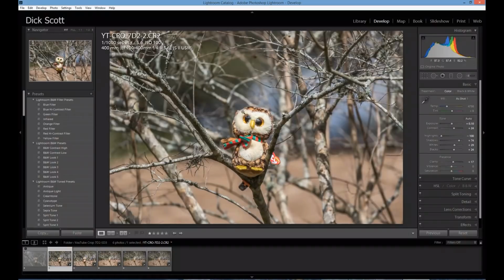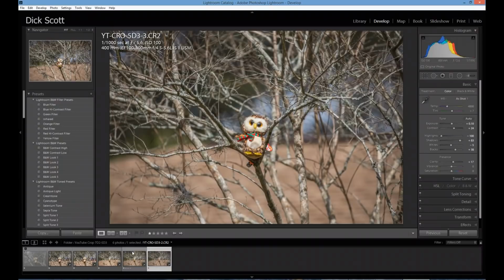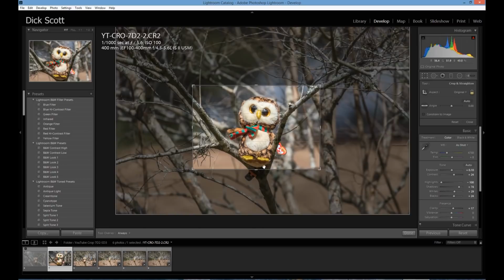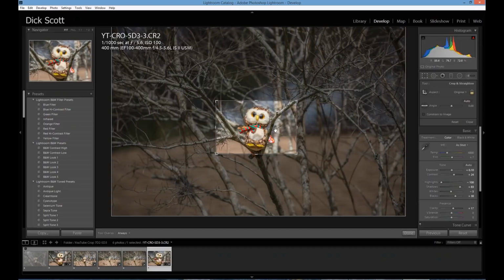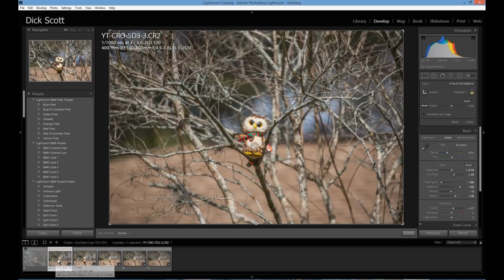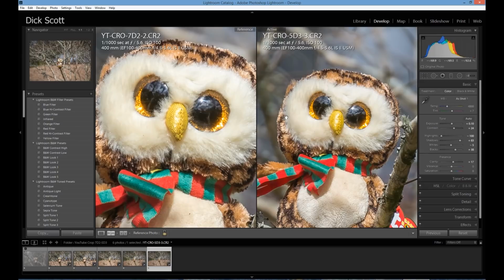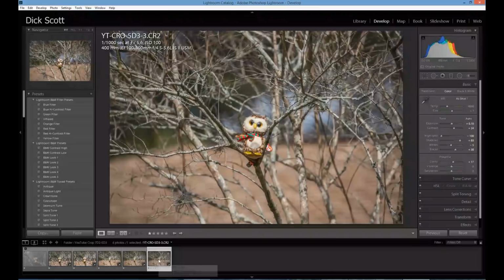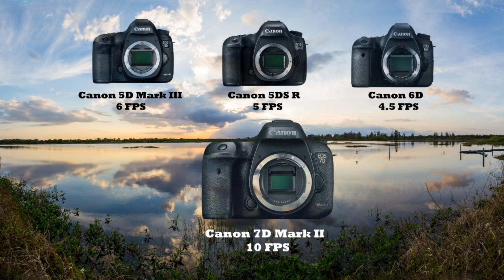Crop Sensor vs Full Frame for Bird Photography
This video was meant for photographers on a budget like myself. If you can afford the top of the line cameras and lenses this is not for you. I discuss using a crop sensor camera versus a full frame camera for doing bird photography using a 400mm lens. I go over the advantages the 7D Mark II has over many of the low to medium priced Canon cameras. The two lenses I use for bird photography are the Canon 400mm f/5.6 prime and the 100-400mm f/4.5-5.6 II zoom lens.